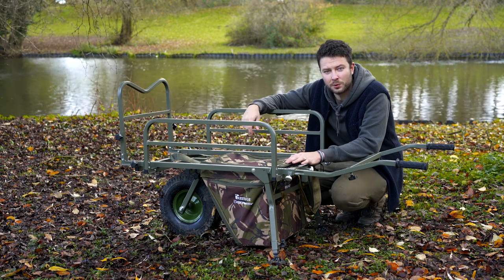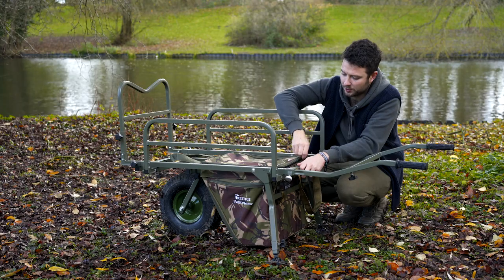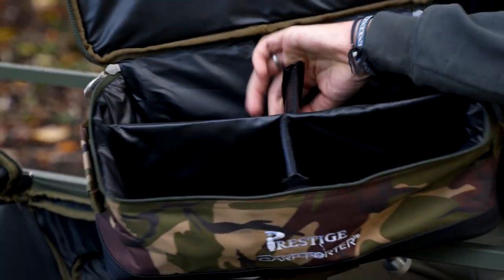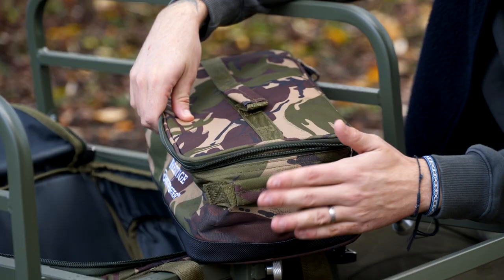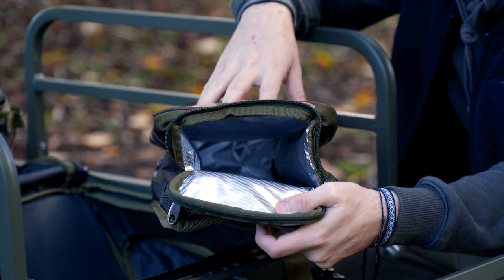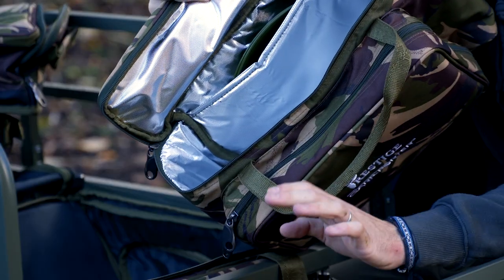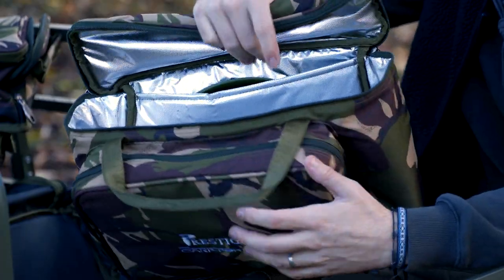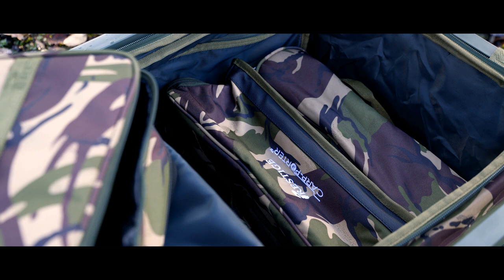Carp Porter Barrow Bag Review